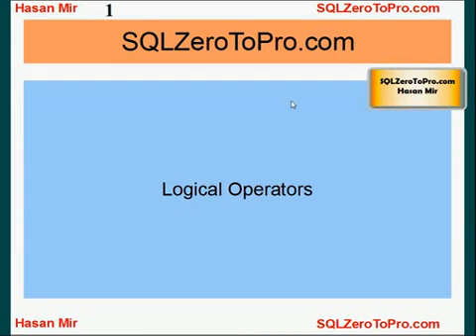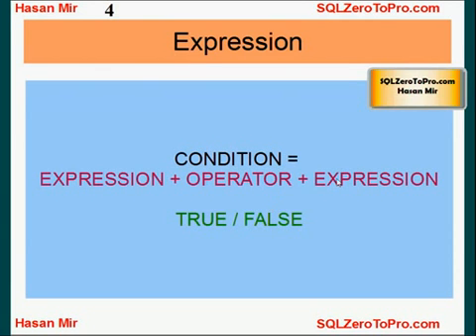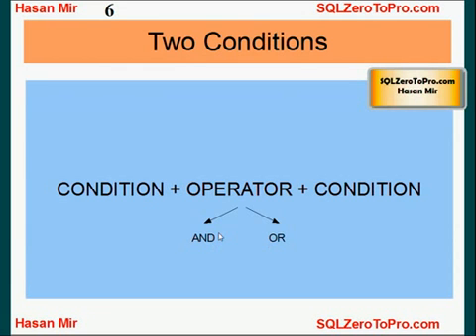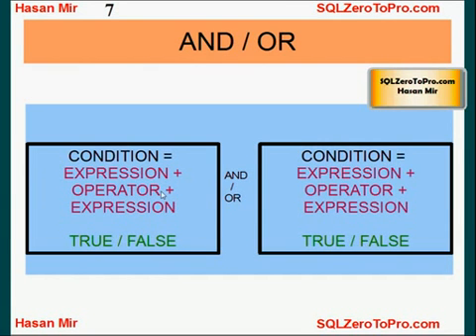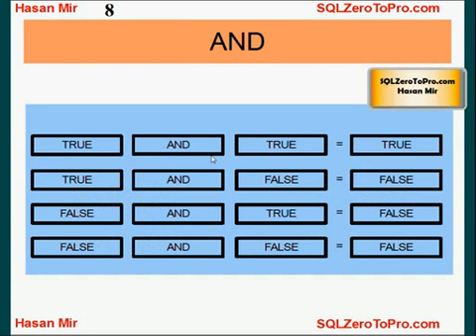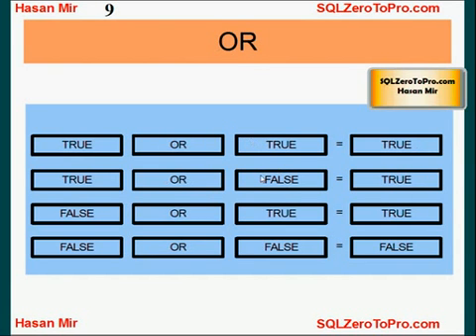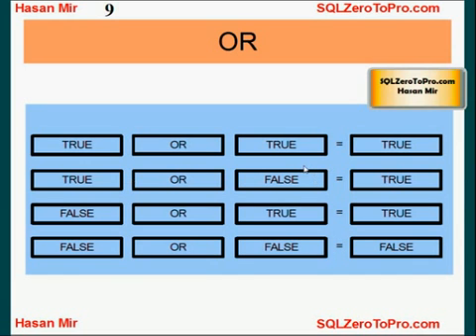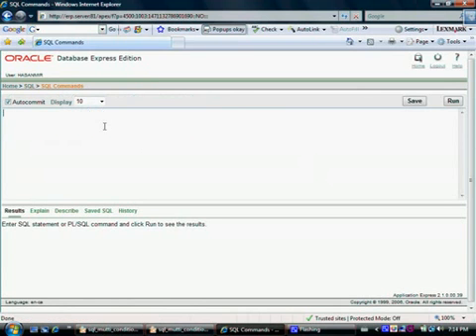SQL Logical Operators - PART 1 - SQL LESSON 10